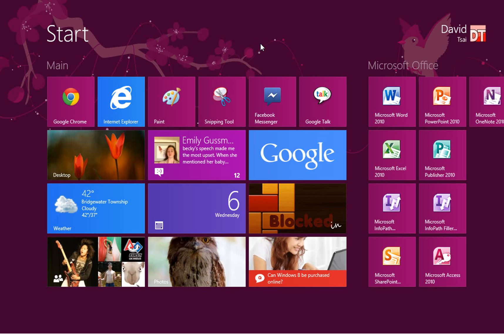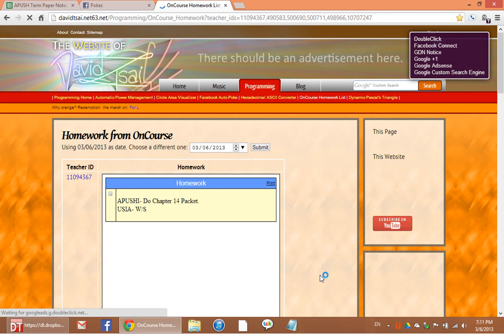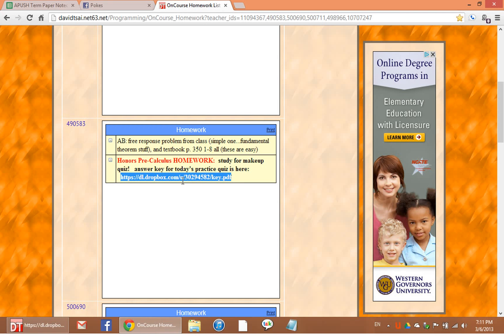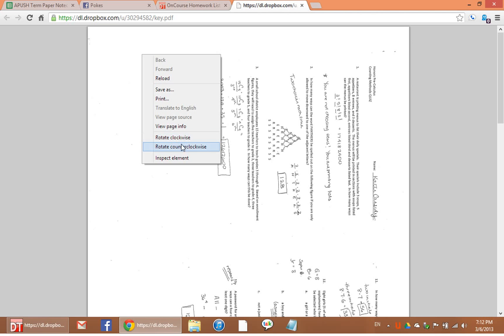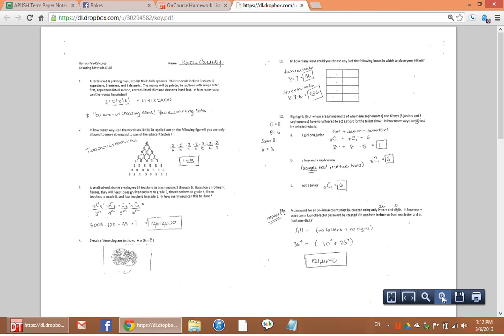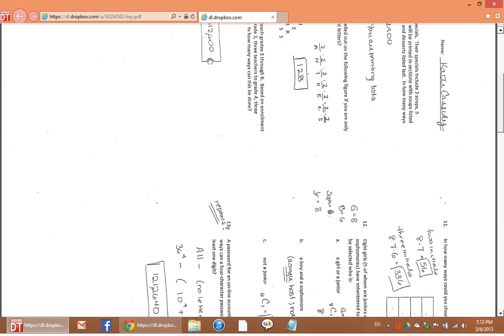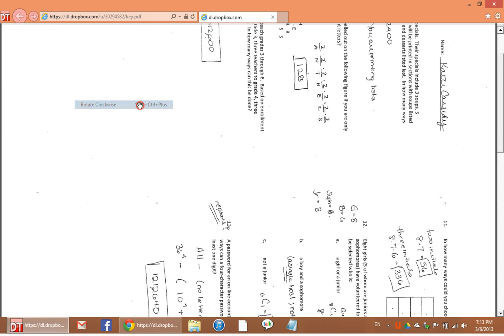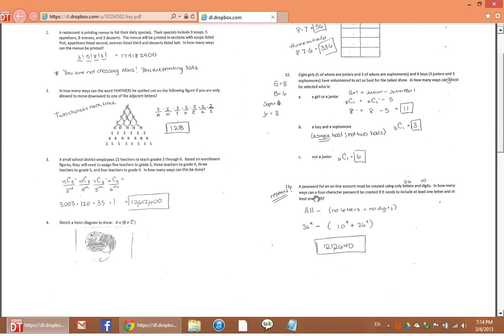Rotating PDF in Browser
I quickly rotate a PDF document in Google Chrome and in Internet Explorer